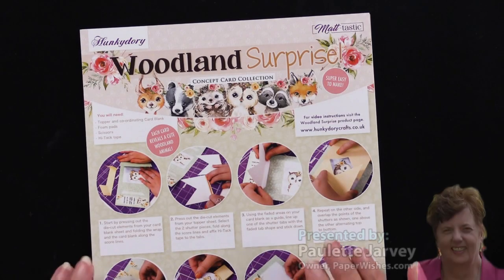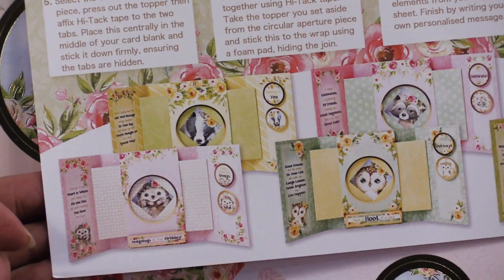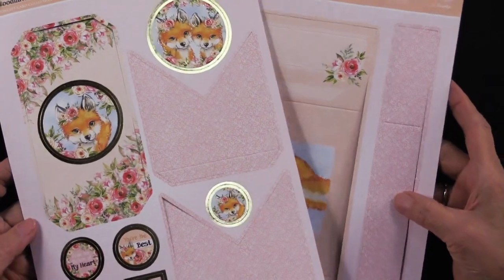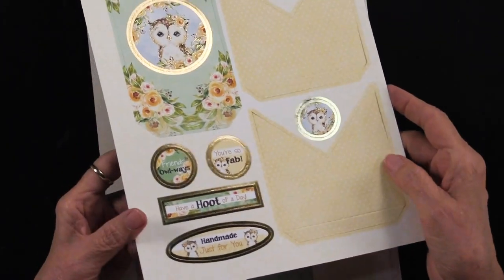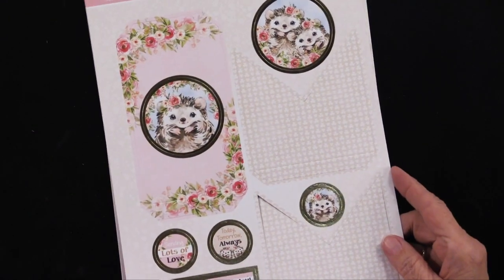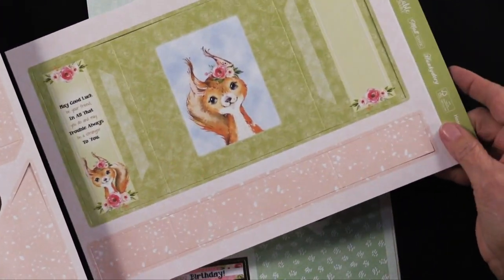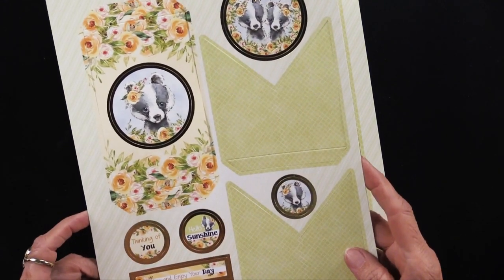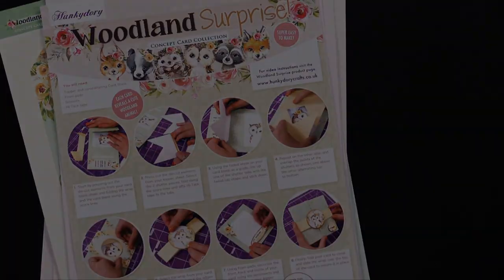Woodland Surprise Shutter Cards Concept Card Collection